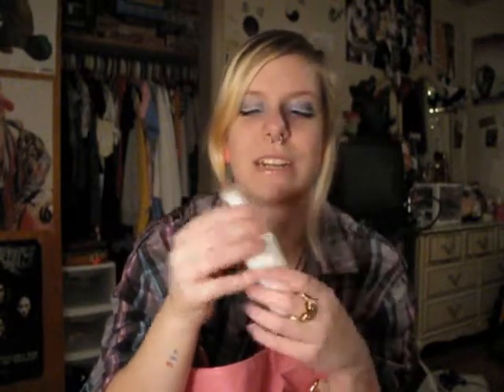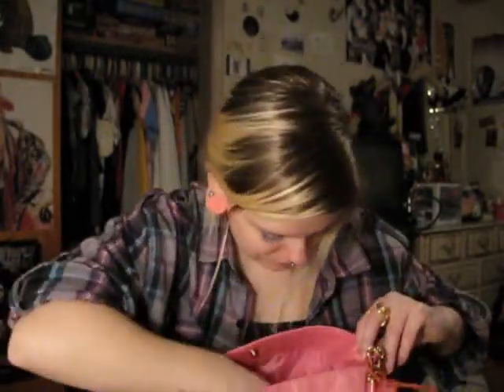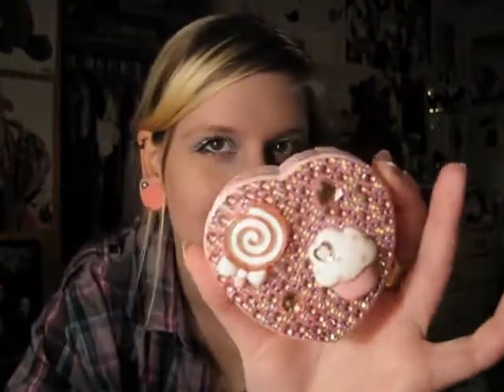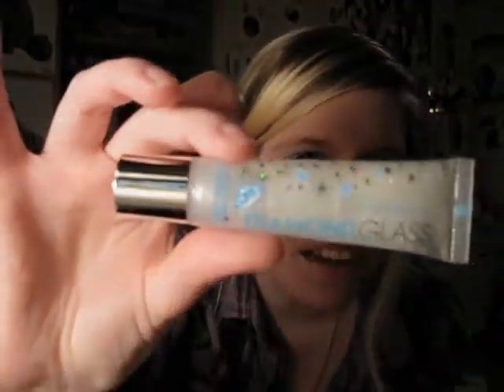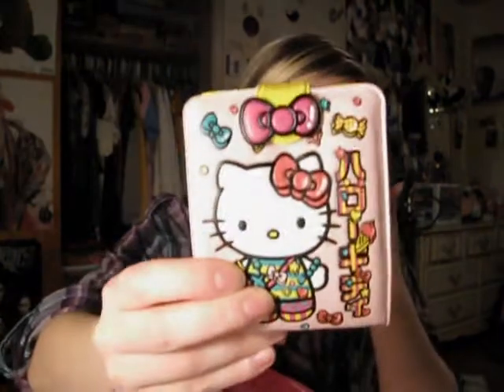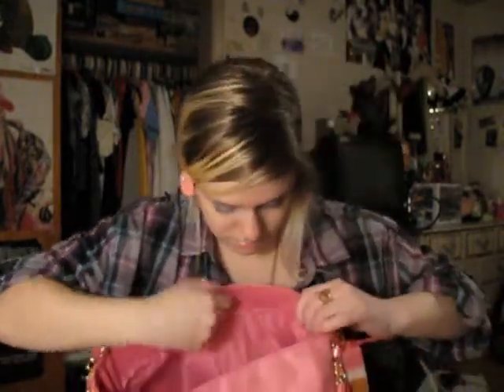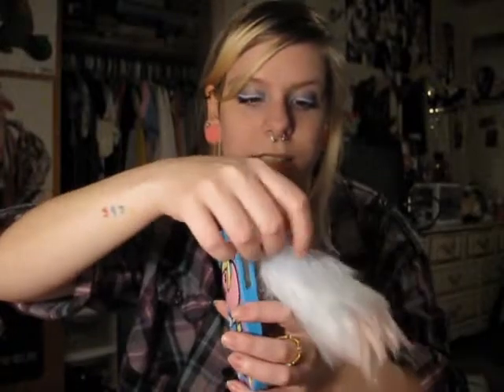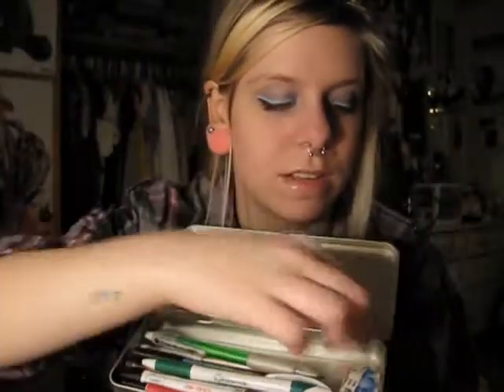What's In My Bag?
In this video, I pretty much go through my purse and show you guys everything that I carry. It gets a little personal but hey, you expected that. haha. If there is anything you all wanna know more about, ask me in the comments and I'll try my best to answer. ^_^